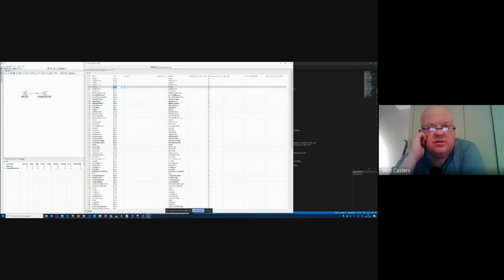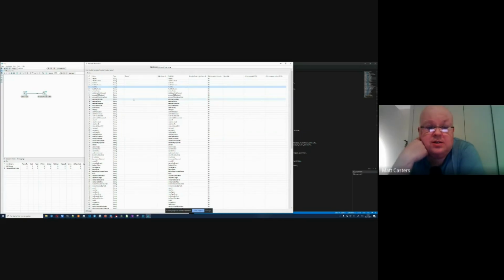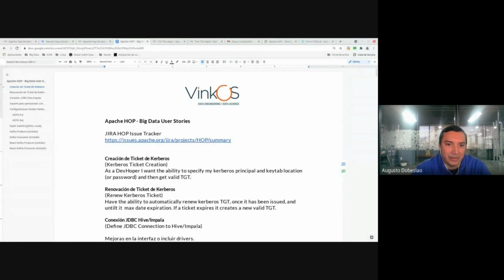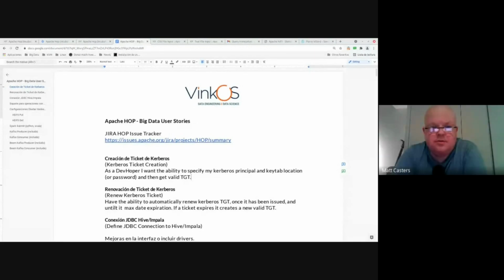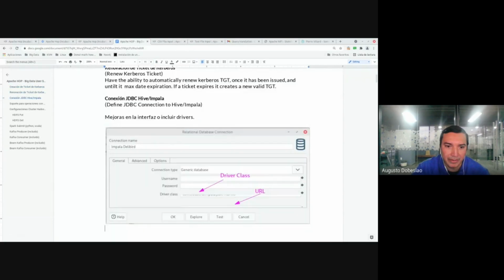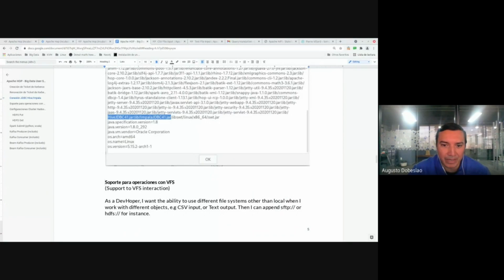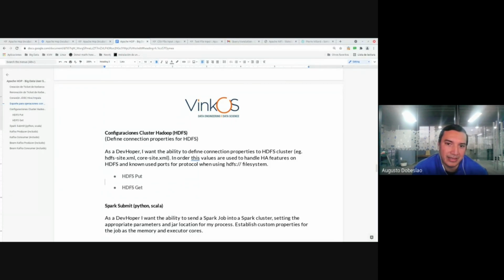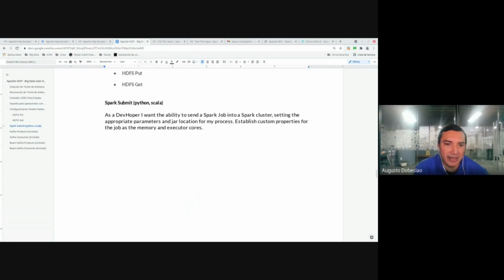3H13 - Apache Hop sucks!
Let's face it: Apache Hop sucks!

A lot of work was done since Apache Hop started, but that was just the start. There's a lot more work to do!

This 3Hx session was about the community, telling us what they hate about or miss in Apache Hop, we're dying to start un-sucking it all.

- What are the areas you dislike in Hop?
- Are there any areas of Hop Gui or the command line tools that are hard to use?
- Is there any important functionality that is missing, buggy, unusable, or in any other way sucks in Hop?
- Are there any parts of the documentation that are unclear, missing, wrong?

We'll switch roles for 3H13: we want to hear you talk!

There will be a quick intro, but this session will be all about *your* Hop pet peeves.
The session is scheduled for 1.5 hours as always, but we're happy to go over time.

00:00 an improved preview, execution, monitoring, ... UI
03:35 additional options in 'copy value to all rows'
06:30 more context dialog layout options (e.g. tree)
09:25 prevent Hop Gui from showing incomplete translations, search for multiple languages
12:30 Formula alternative
16:00 include DAX in Formula alternative
17:50 improved authentication to work with APIs etc
33:50 Kerberos ticket management
39:00 improved Impala DB dialect
43:30 VFS + HFDS (already available)
46:30 Spark submit option
49:15 context dialog can't be moved (environment issue?)
54:50 multi-select from context dialog
58:35 drag and drop files in file explorer
1:02:00 implicit sort, generate 1 row for some transforms
1:03:30 Helm charts
1:05:20 auto-generated documentation